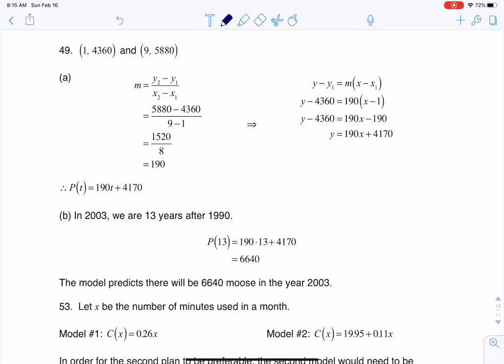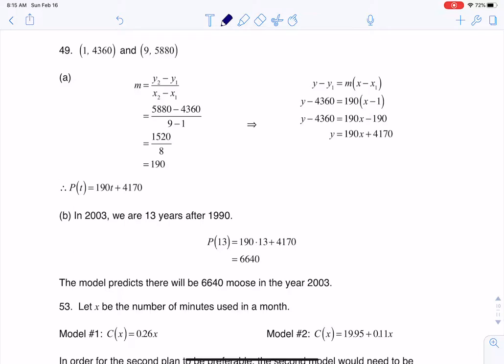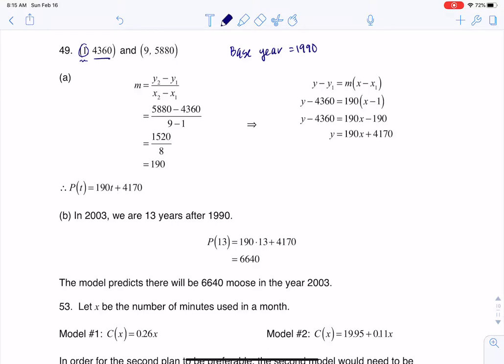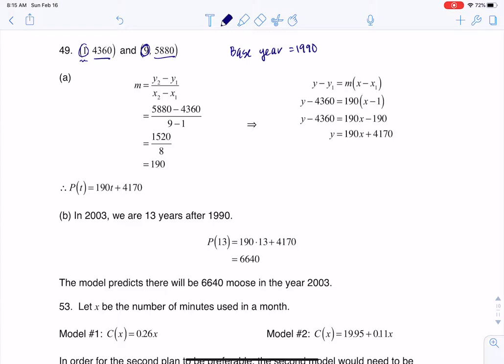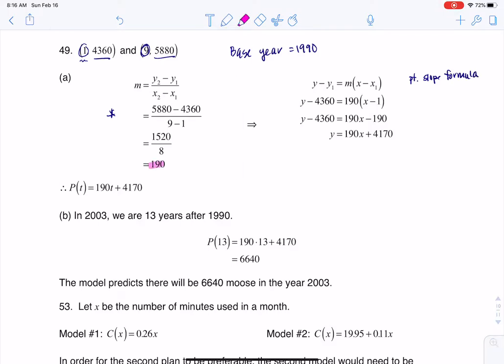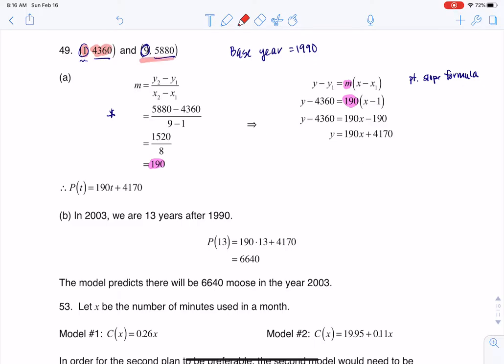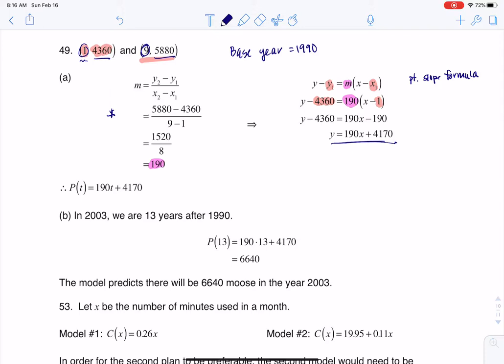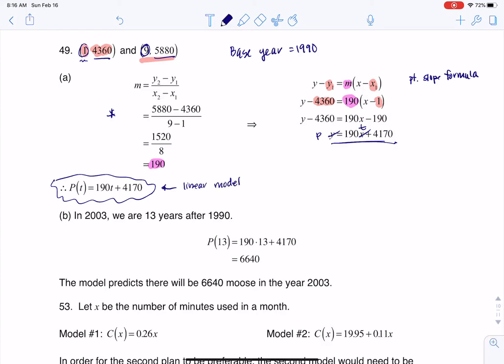Math 31 HW Section 4.2 #49